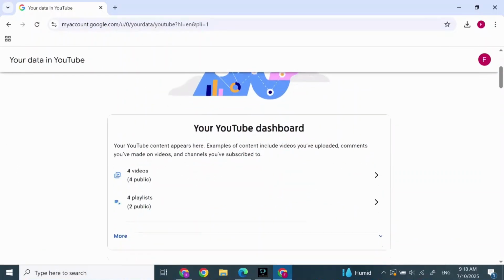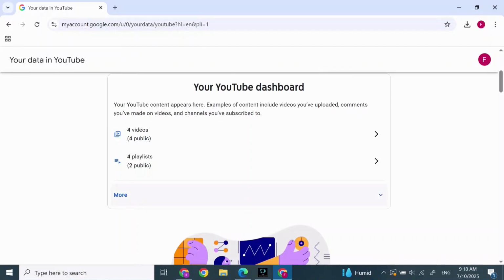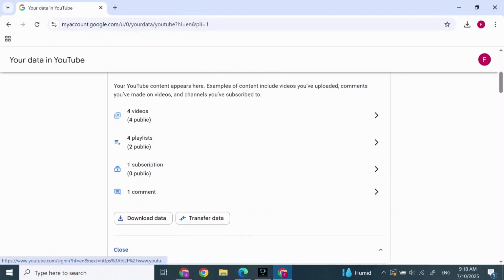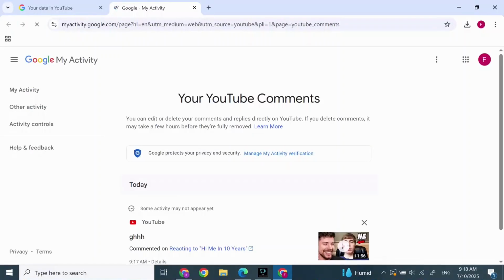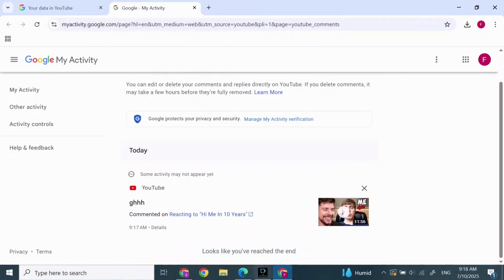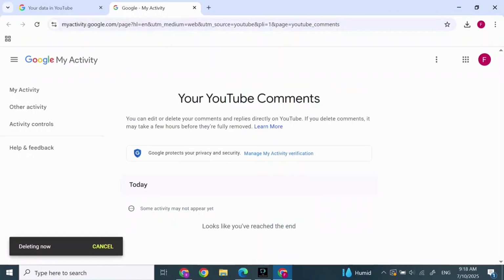How to View Your YouTube Comment History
Title: How to View Your YouTube Comment History

Want to check all the comments you’ve made on YouTube in one place? This video will show you step-by-step how to view your YouTube comment history quickly and easily. Whether you’re wondering, “Where can I see my past YouTube comments?” or just want to find an old comment fast, this tutorial covers it all. Learn how to access your comment history using your phone or computer in seconds. Watch now and see how to view your YouTube comment history effortlessly!